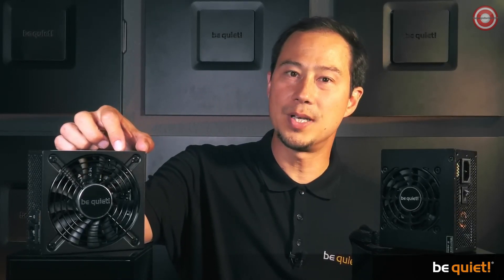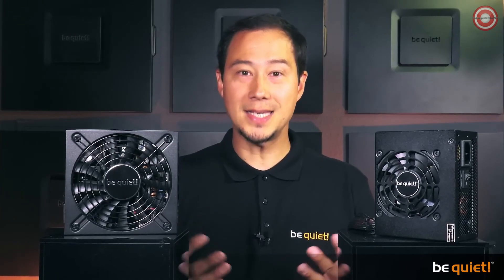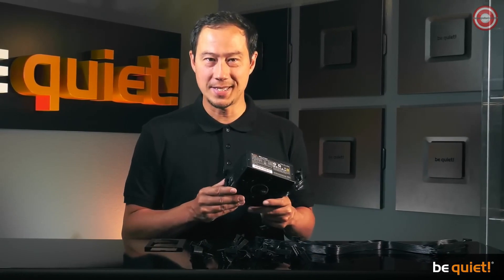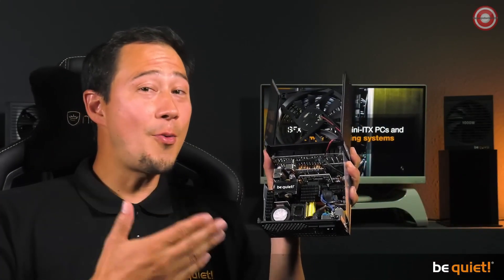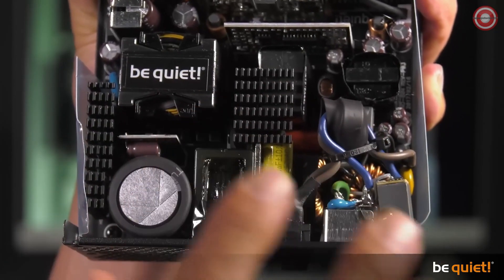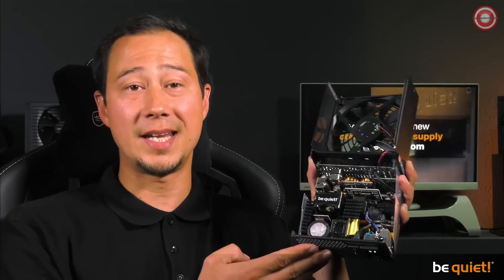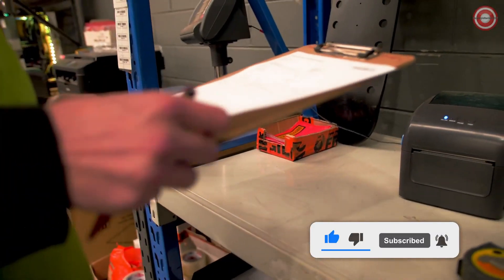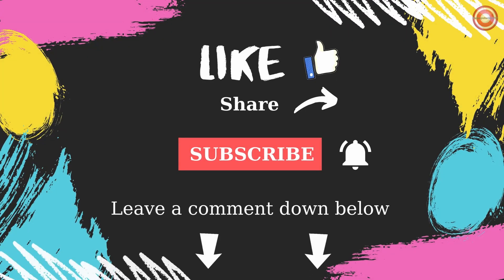SFX Power Supplies: The 4 Best Choices for 2023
SFX power supplies have started to grow in popularity in recent months. Due to the recent rise in manufacturers putting small form factor cases out on the market, SFX power supplies are becoming a requirement, now more than ever. In order to accommodate this surge in popularity for small and more compact builds, well known manufacturers are starting to put out more options in terms of wattage.

The cheapest 600W SFX power supply
1. bequiet! 600W SFX-L Power

The first option in our roundup is the Be Quiet 600W unit. We’ve taken a look at a couple of Be Quiet power supplies in the past, and overall they’re pretty solid options. Be Quiet definitely put silence on a pedestal when it comes to their components, and this is reflective here too. This unit is super quiet, designed to operate at a low noise level even when under load. The fan itself is temperature controlled, so speeds will ramp up over time if temperatures reach a certain level, ensuring there’s no wasted heat or noise.

The best looking SFX power supply
2. ASUS ROG LOKI SFX-L 750W

ASUS have always had a keen eye for design and aesthetic, with the vast majority of their ROG components you can expect a strong looking product that may be somewhat more expensive in comparison to alternative options on the market. Regardless of this, even the more boring components such as a power supply still look excellent, sporting an RGB fan that provides some additional flair for your PC build. ASUS have kept the design nice and simple with a black and silver chassis across the whole PSU which does provide some nice variation in comparison to other block colour units that we’ve looked at in the past.

The best priced high wattage SFX power supply
3. Cooler Master V850 SFX Gold

For our third selection, we’ve picked out the V850 SFX Gold from Cooler Master, a more plain option that comes in at a reasonable price point. In terms of pricing, this PSU sits around the $150 mark which I imagine the majority of consumers would consider expensive. However, there are a vast number of other 850W power supplies that sit at a similar price based on their various features, or the fact that this is just quite a high wattage. Regardless of this, I think this particular SFX unit from Cooler Master sits at a decent price point and will be attainable for consumers that need a higher wattage product.

The best fully modular design SFX power supply
4. Thermaltake Toughpower SFX (up to 1000W)

Finishing up our roundup is the Toughpower SFX 1000W unit from Thermaltake. We’ve taken a look at a number of power supplies on our site, and we gave this particular unit a pretty good review in the past. Despite this option being a very expensive unit, it is an incredibly strong competitor in the high wattage SFX space. For consumers looking to build a top-end compact PC, this particular power supply will be ideal. You’ve got access to a high capacity wattage, alongside an 80 + gold rated efficiency ensuring that a minimal amount of power is lost as any heat or noise.

Timestamps
0:00 Intro
0:06 1. bequiet! 600W SFX-L Power
4:03 2. ASUS ROG LOKI SFX-L 750W
4:33 3. Cooler Master V850 SFX Gold
5:45 4. Thermaltake Toughpower SFX (up to 1000W)